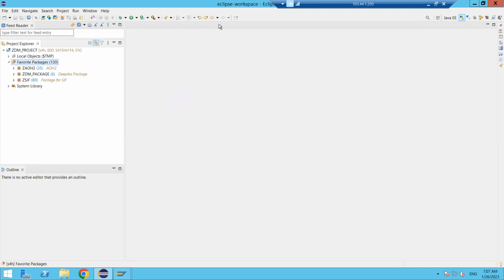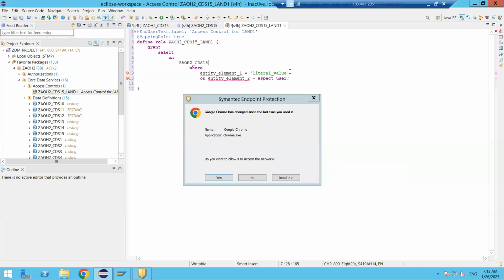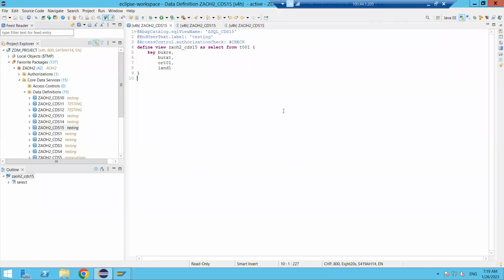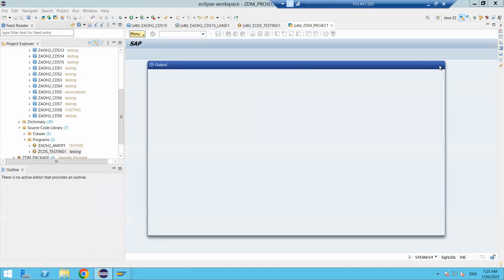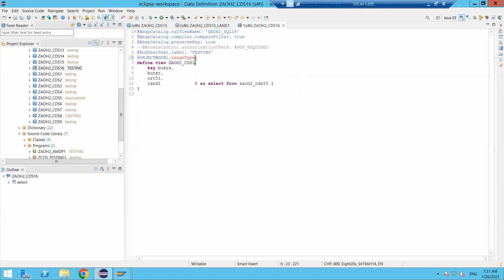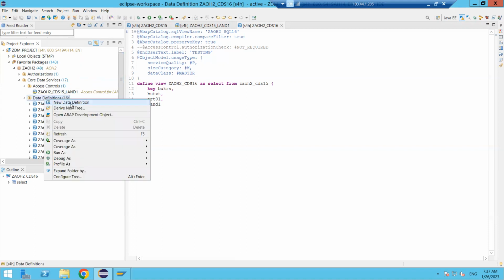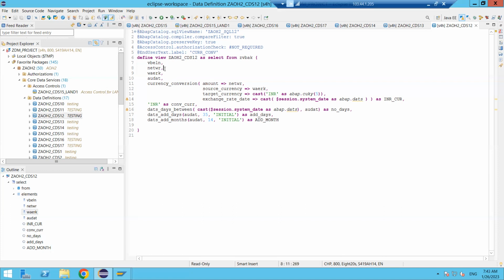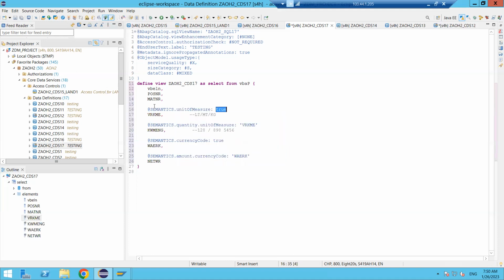24_1 CDS Annotation Authorization Check, Object Model, Semantics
CDS Annotations
Authorization Check,
Object Model,
Semantics